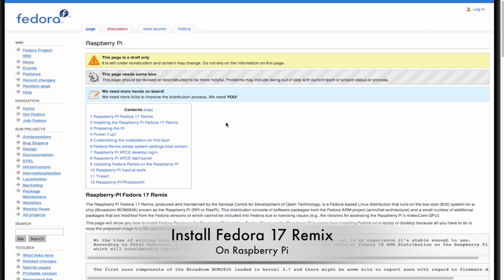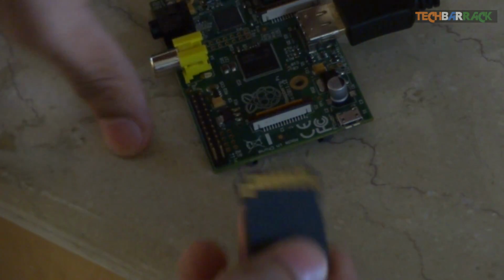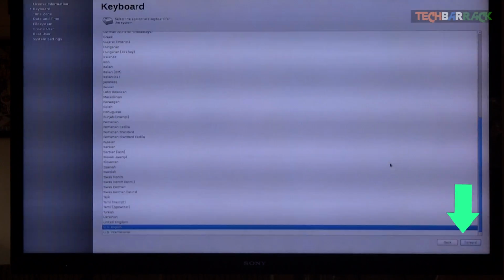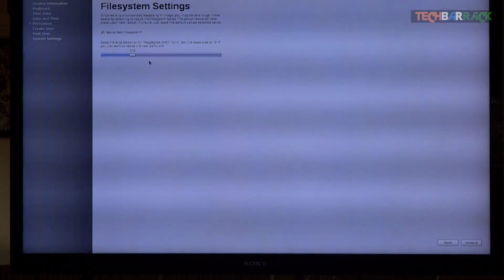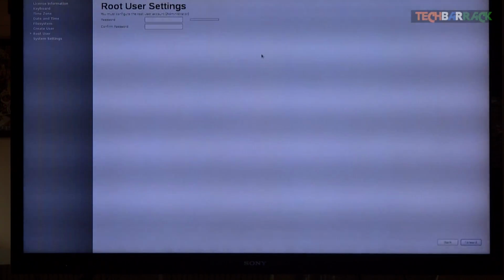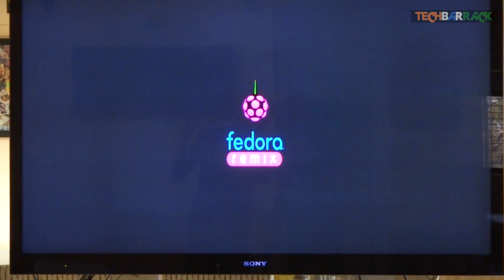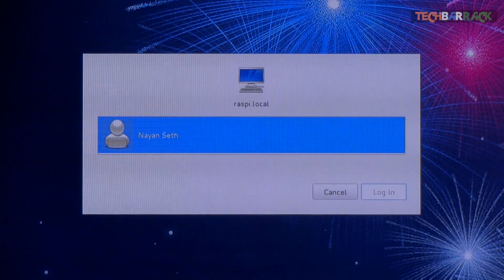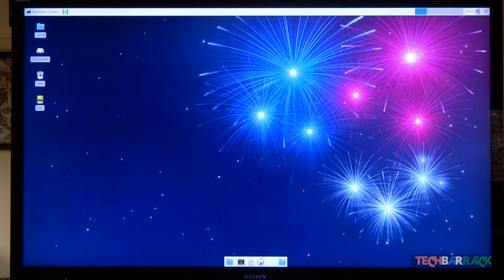Raspberry Pi [02] - Install Fedora Remix Or Pidora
Fedora is a very famous Desktop based Linux OS and now you can enjoy all its benefits on the Raspberry Pi. Fedora 17 Remix is the OS which can be installed on Raspberry Pi and Nayan Seth will show exactly how to do it?